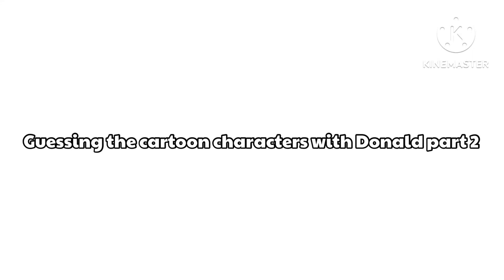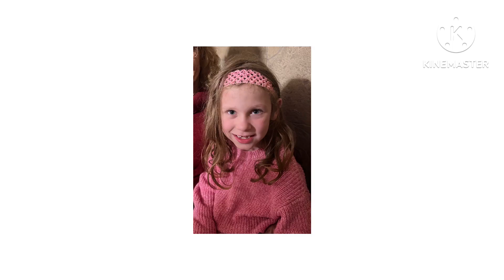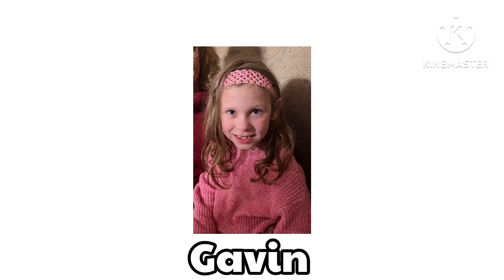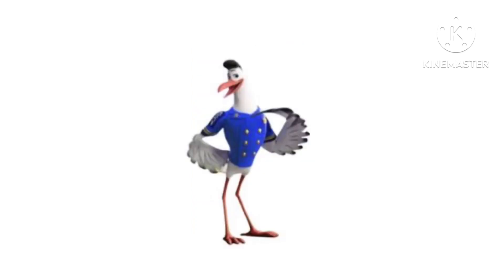Guessing the cartoon characters with Donald part 2